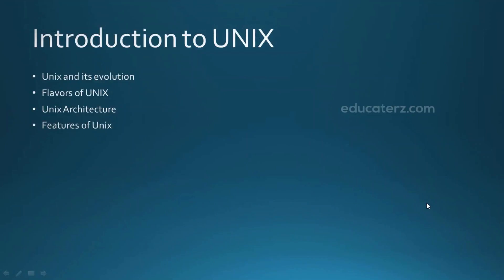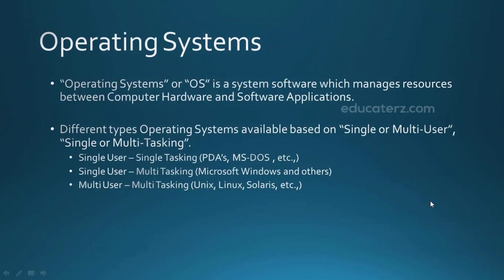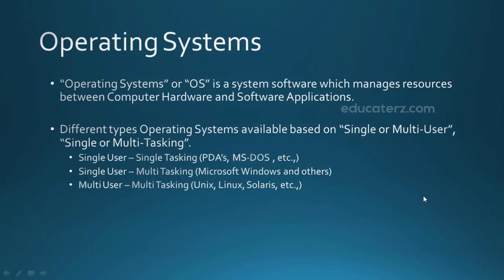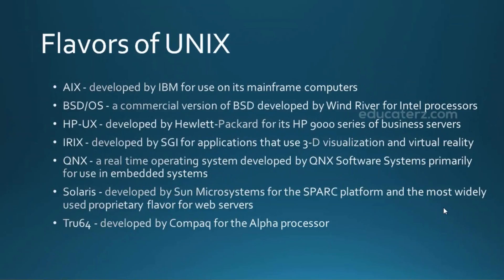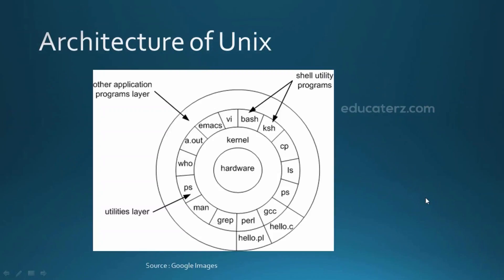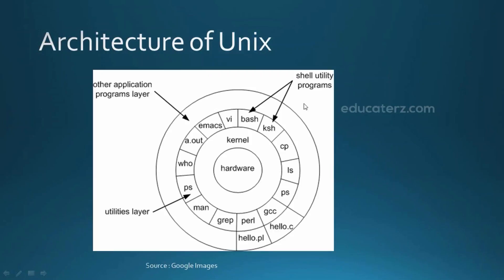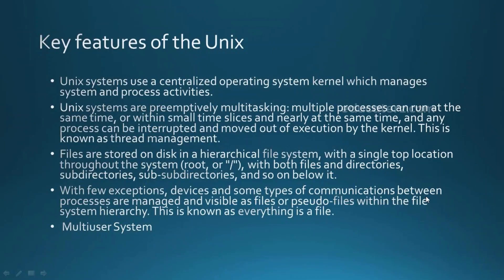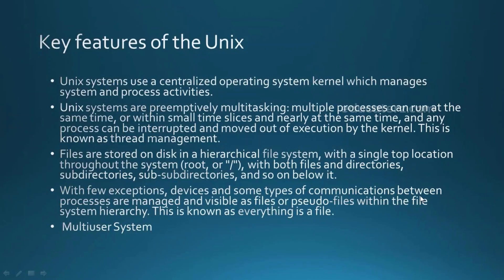1 Introduction to UNIX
Unix and its evolution,Flavors of UNIX, Unix Architecture and Features of Unix